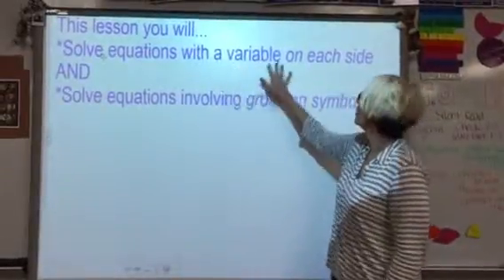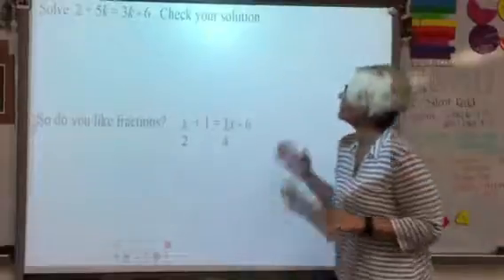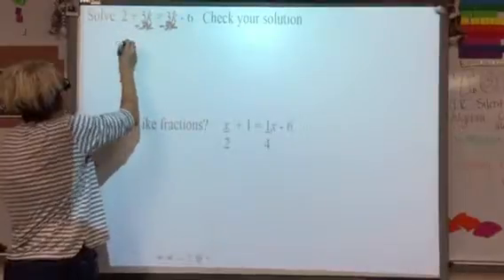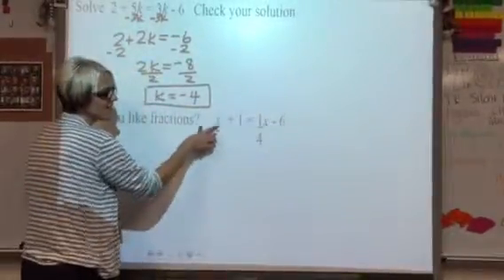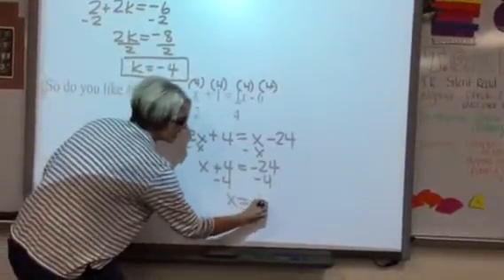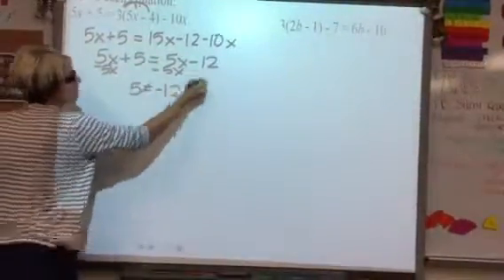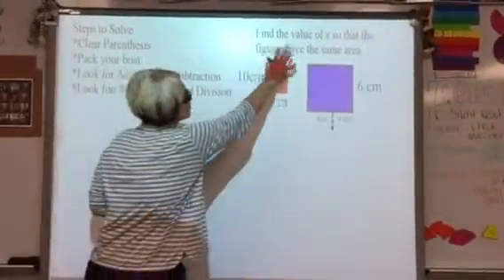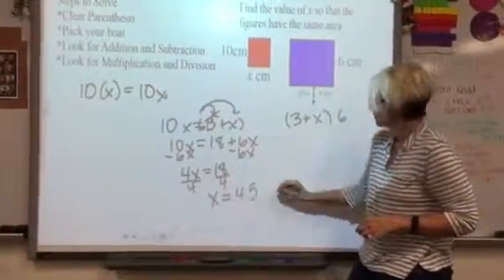Chapter 2 Lesson 4